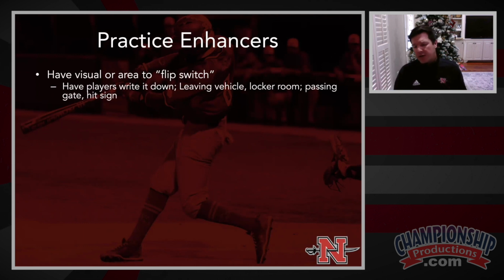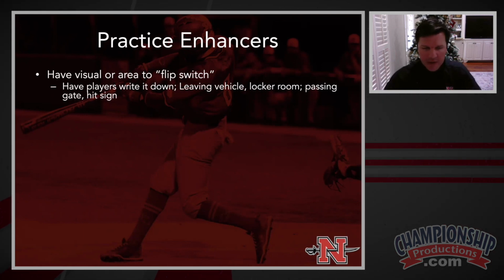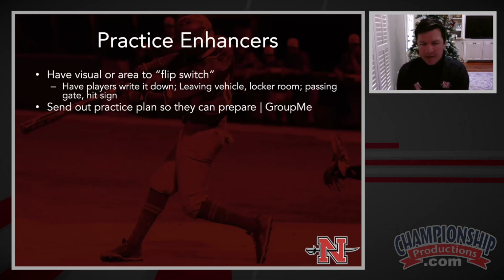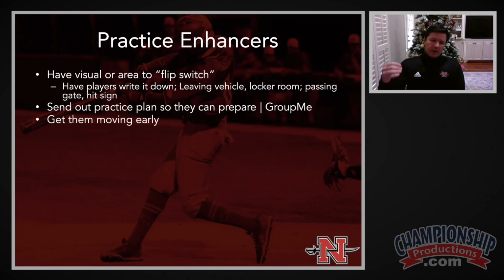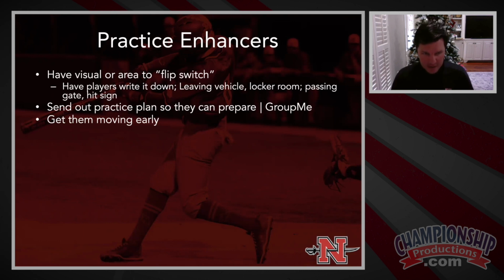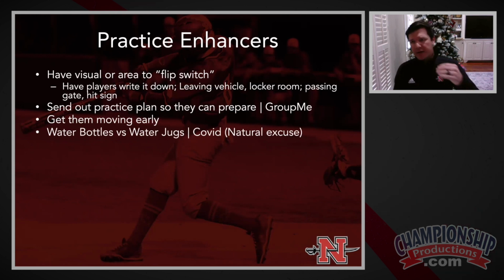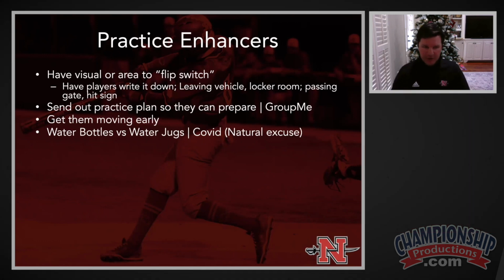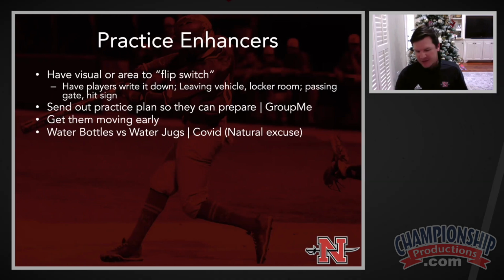"Practice Enhancers" for Better Baseball Practices!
with Ford Pemberton,
Nicholls State University Assistant Coach (Hitting);
former Assistant coach at C.E. Byrd HS, Zachary HS and Parkview Baptist HS (helped lead all three schools to the LHSAA State Championship);
former associate scout for the Arizona Diamondbacks

Facilitate better practices for your team through superior organization!

Create your team identify and shape your team's culture at every practice!

Mitigate "practice destroyers" that can ruin your players' chances of improving every day!

Observe several example practice plans from Coach Pemberton to give you ideas on what to do with your own team!